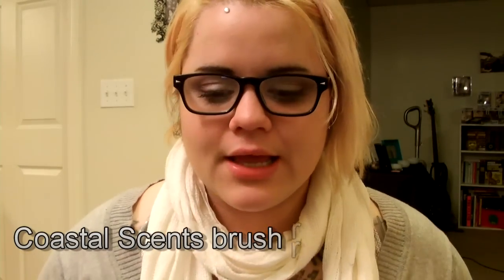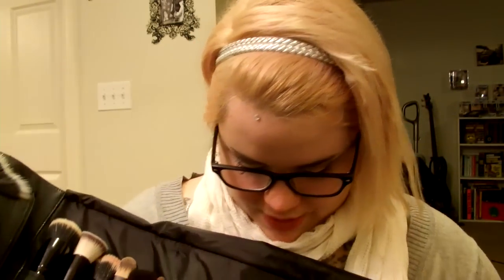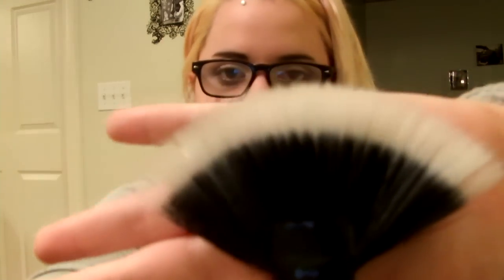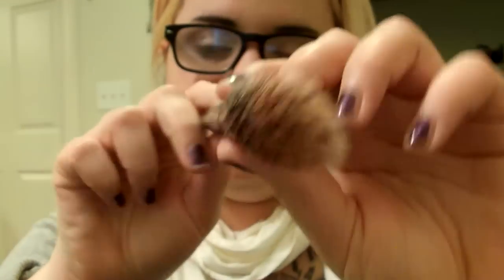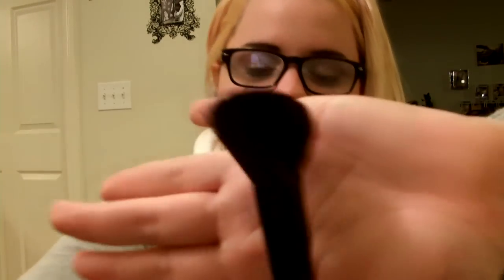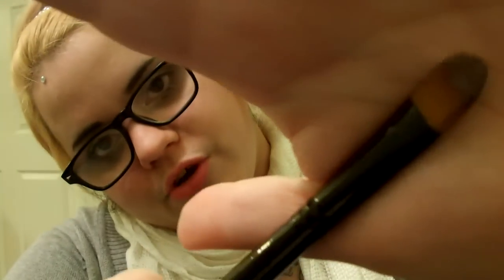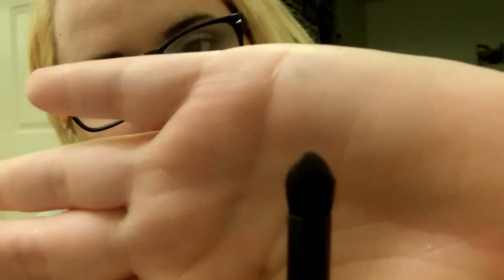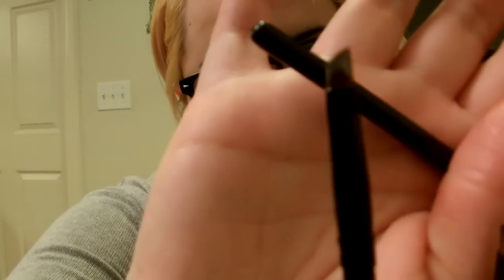Coastal Scents 22 brush roll review